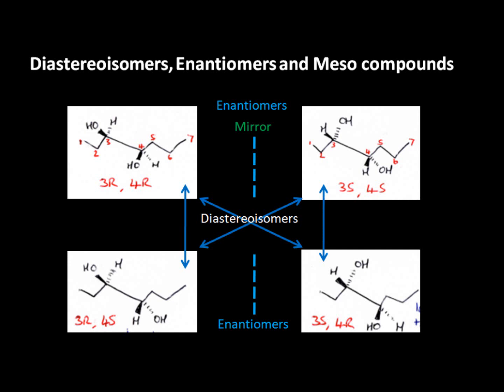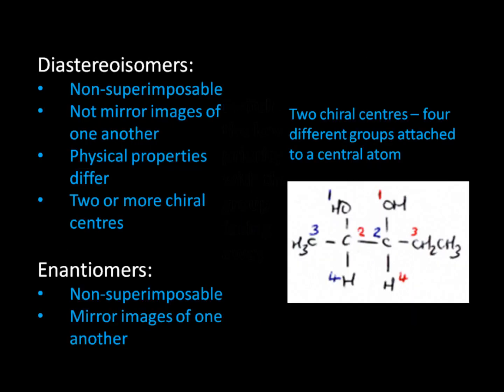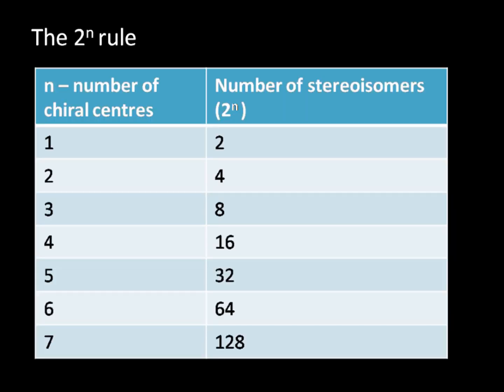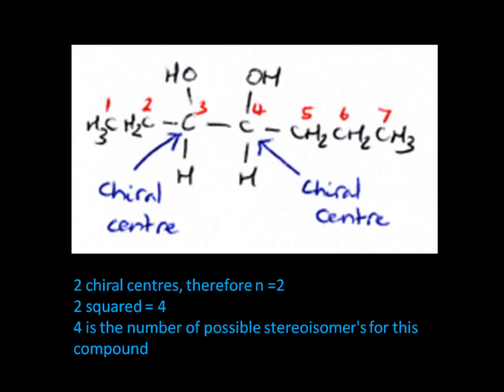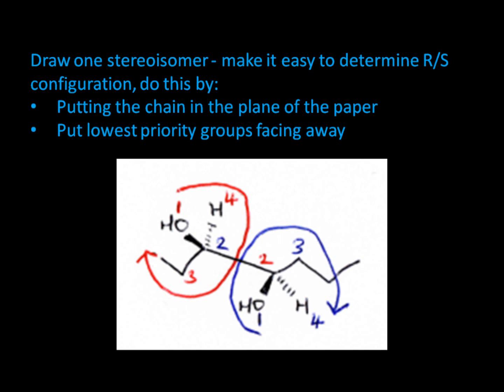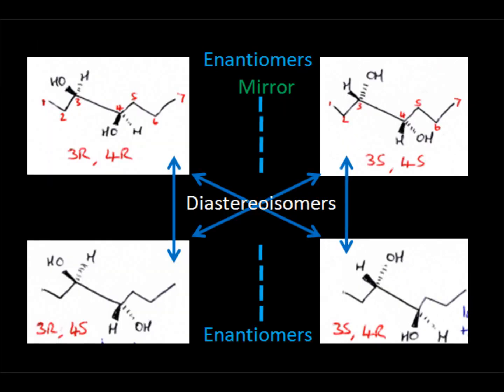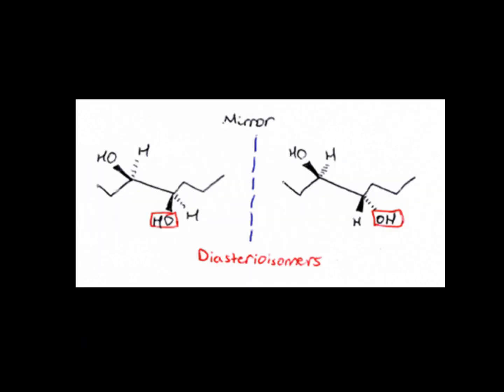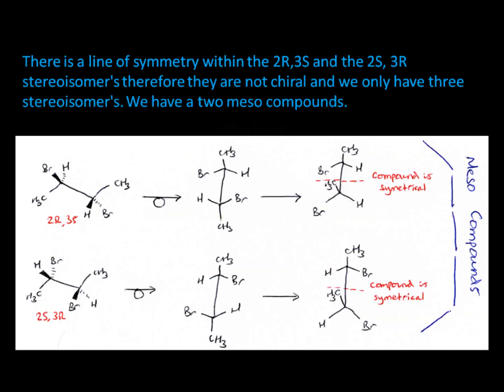Diastereoisomers, enantiomers and meso compounds explained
A quick video that will help you distinguish between diastereoisomers and enantiomers as well as helping you draw these compounds in the easiest way possible. This includes taking you through the 2n rule for stereoisomers and an exception to this rule, by the means of meso compounds.